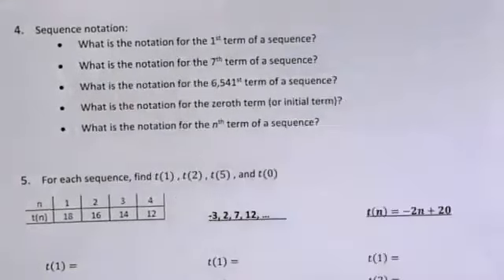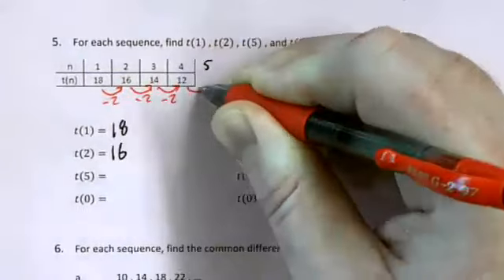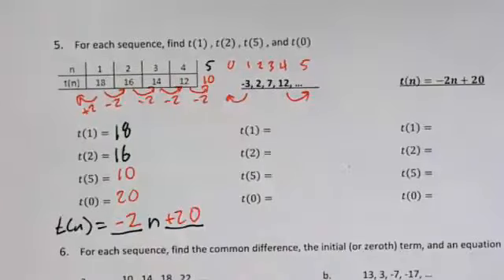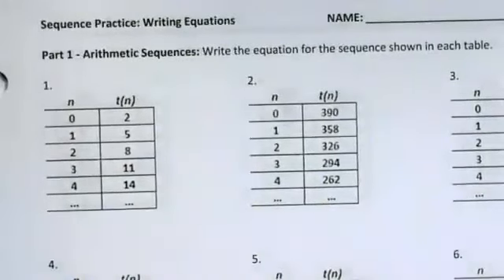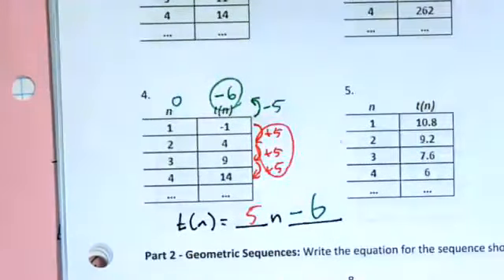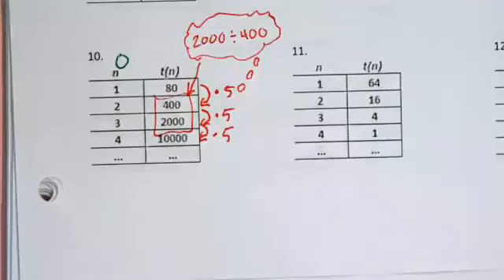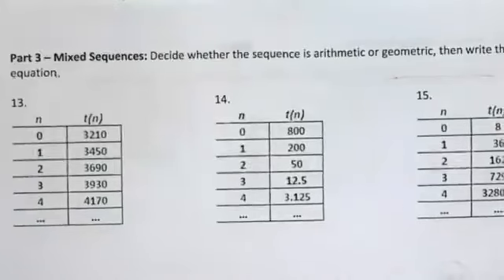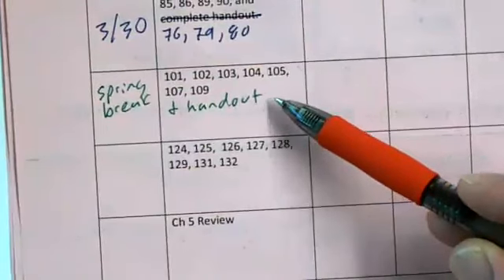Sequence Practice review and examples